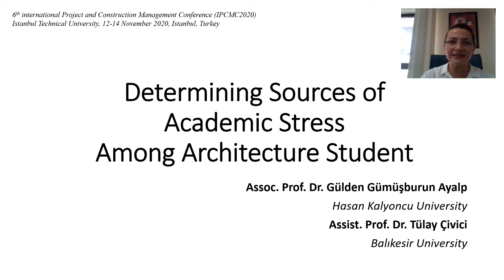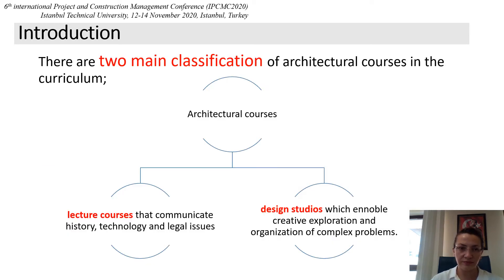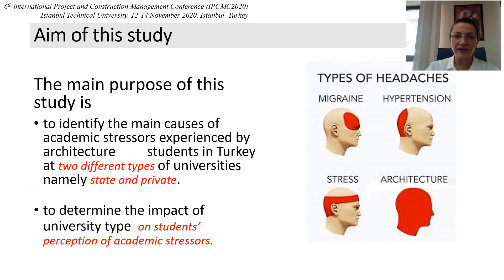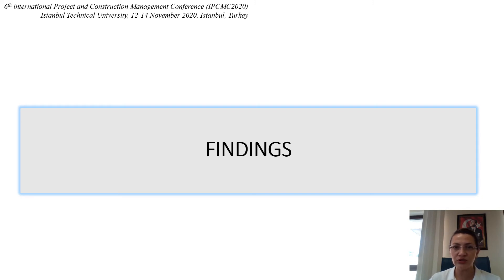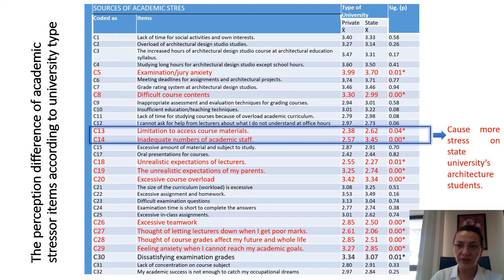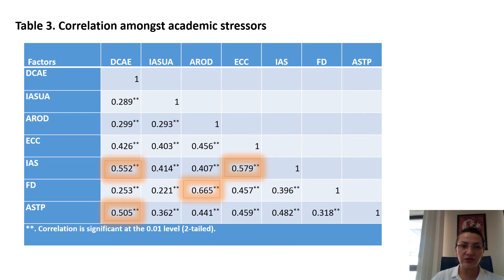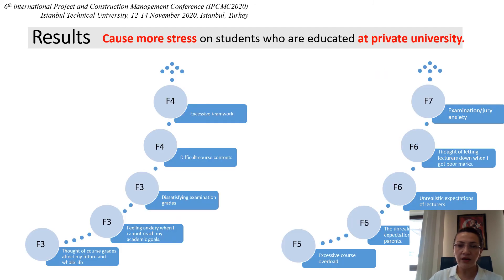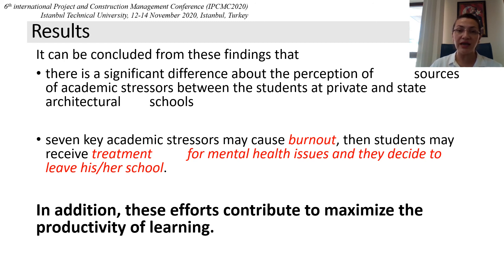Determining Sources of Academic Stress Among Architecture Students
Author(s): Gulden Gumusburun Ayalp and Tulay Civici

Title: Determining Sources of Academic Stress Among Architecture Students

Abstract: Architectural education brings highly stressful learning environment. By taking into consideration of fluctuating physical and academic backgrounds and resources of universities in Turkey, increased number of architecture departments and architecture students, it is important research subject that determining academic stressors of architecture students. The main purpose of this research is to determine the academic stressors of architecture students. In addition, identifying how the differentiations at university type affect the perception of stressors is another focus of this study. By interviews and literature review 32 academic stressors were determined and with these stressors’ questionnaire was designed. Questionnaire applied to 468 architecture students who are educated at two different universities that one is state other is private university. A total of 459 completed questionnaires were returned, representing a response rate of 98.07 percent. Exploratory factor analyze was used to determine most important academic stressors of architecture students. In addition, to reach other aim of study independent sample t-test was used. When the findings of this research analyzed, it is determined that there are seven academic stressors that affect architecture students and it is found that the differentiation at university type affect the perception of academic stressors.